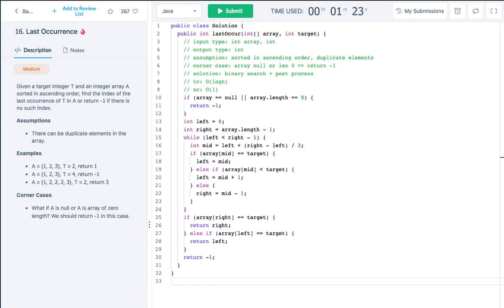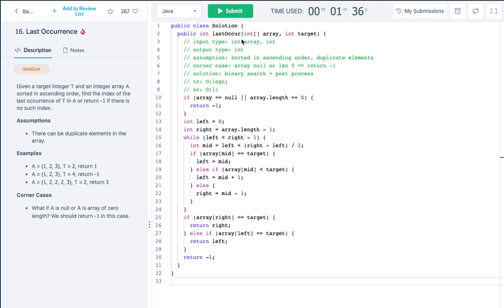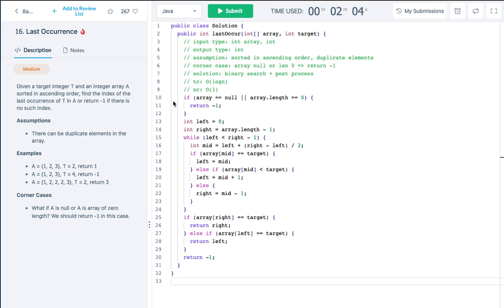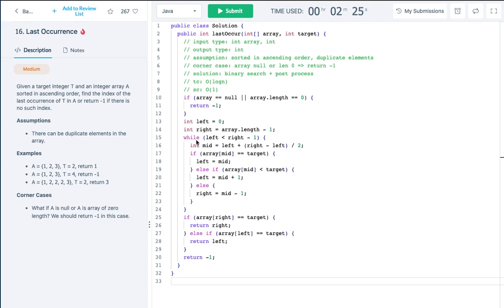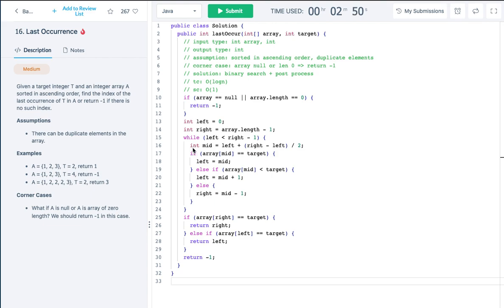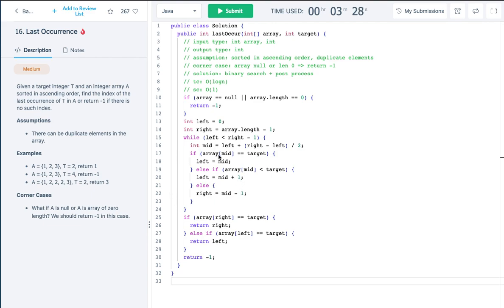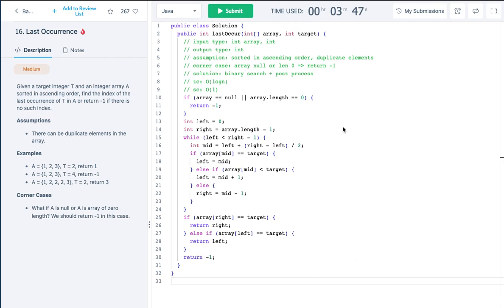S005 T01 L016 Last Occurence